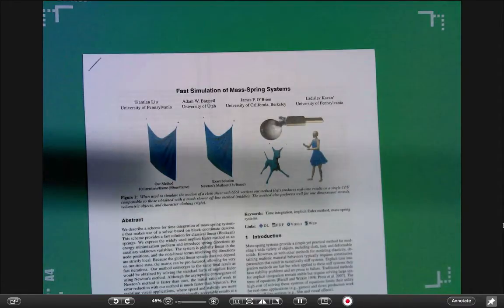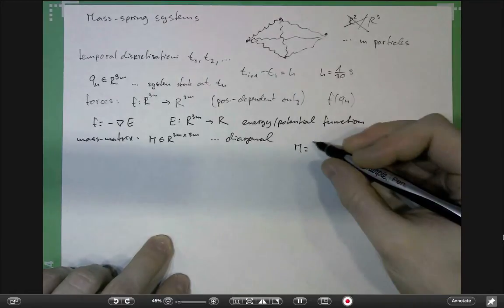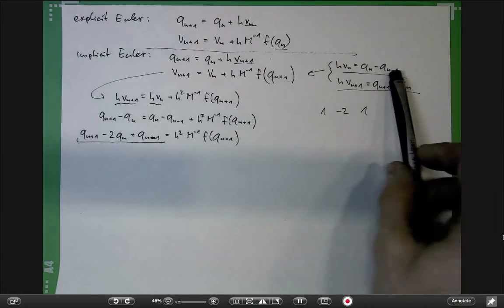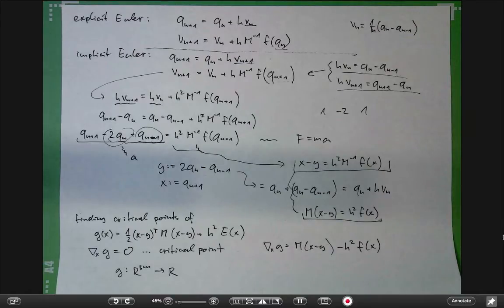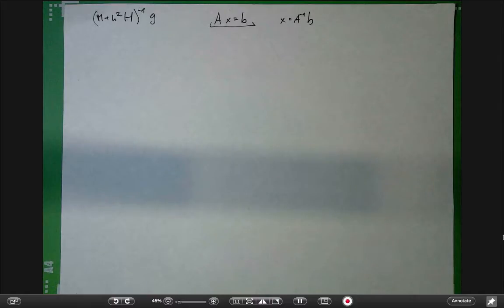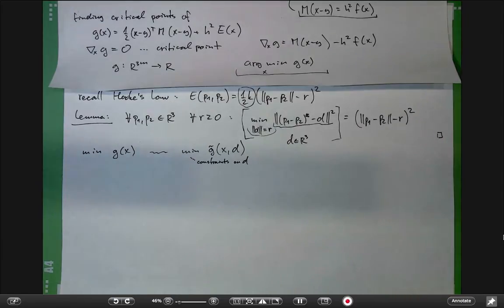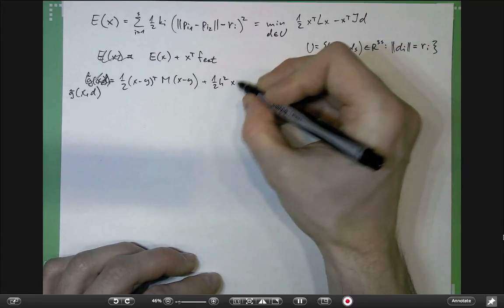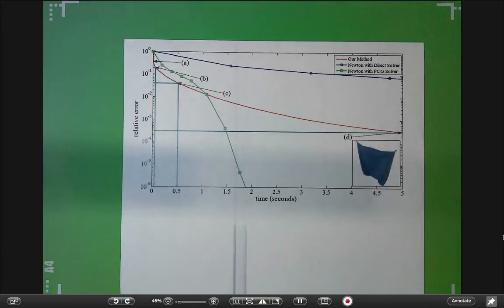PBA 2014: Fast-Mass Springs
Physics-based Animation: Fast-Mass Springs